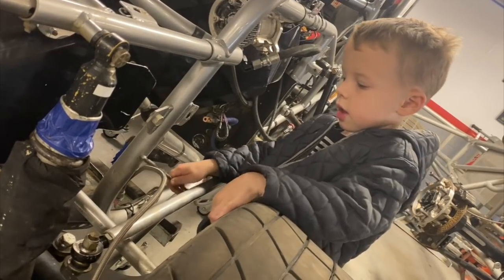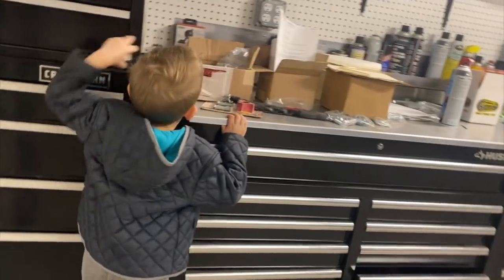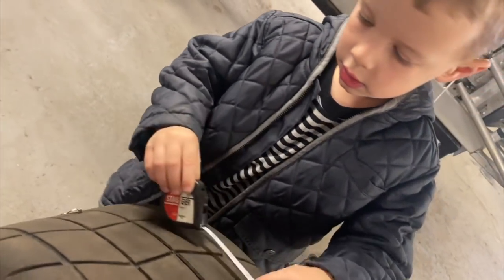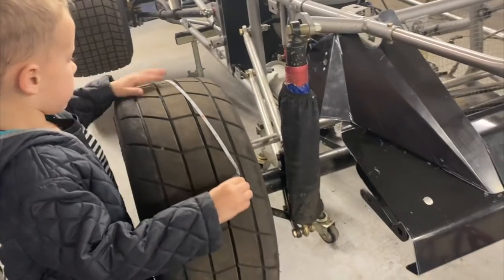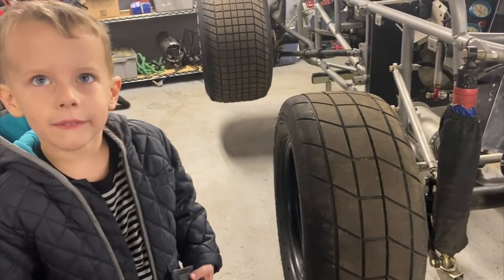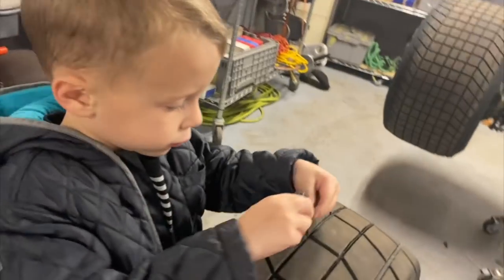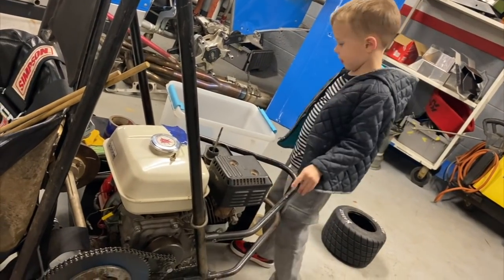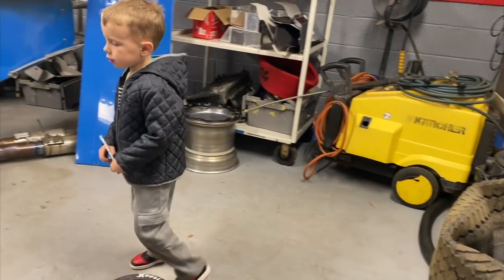BP3 Adventures | Racing Tires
Follow along as BP3 explains how to read stagger and all about racing tires!

Send Fan Mail to:
Mandee Pauch

P.S. Don't forget to support your local racetrack!! :)